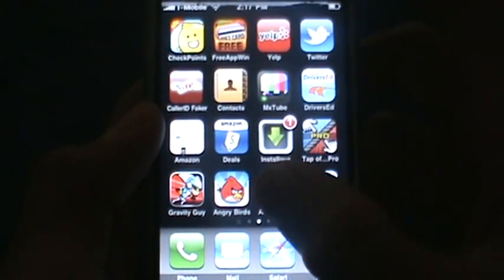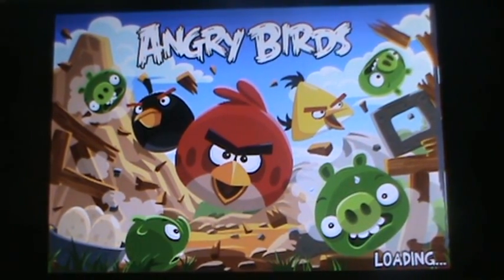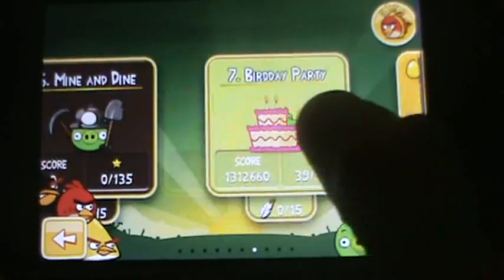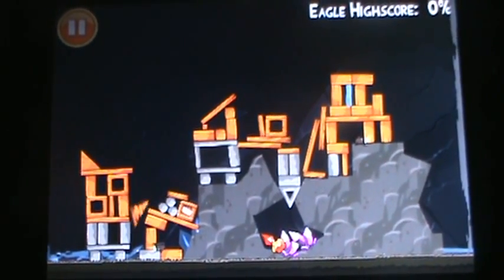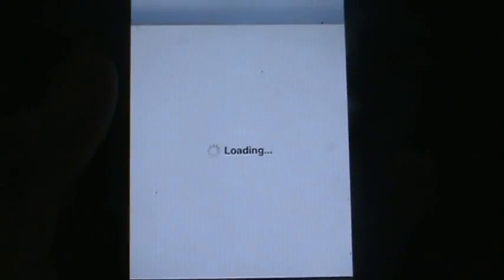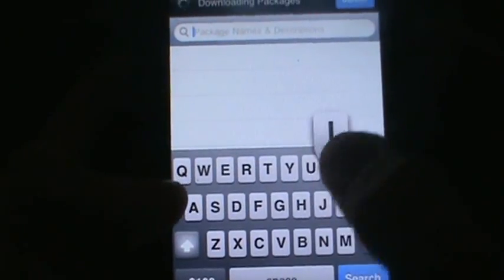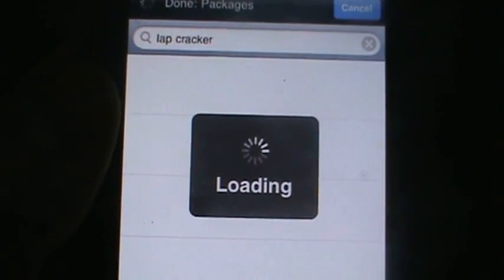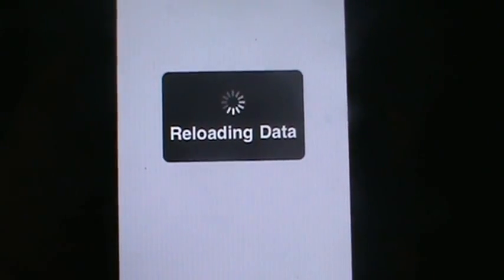iAP Cracker Cydia App Review - FREE In-App Purchase w/ any APP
*YOU MUST BE JAILBROKEN*

Apps that work or are compatible with iAP Cracker. How to get the list. iAP Cracker List.

iAP Cracker Cydia App Review

How to get free in-app purchases, won't work with all apps but most.

STEP 1:
Go into Cydia, go into "manage", "sources", "edit" and then "add"

STEP 2:
Add eithier of the two sources.

STEP 3:
Once eithier of the sources have been downloaded, go ahead get back into Cydia and search the app in Cydia (The search bar is in the bottom right of Cydia)

STEP 4:
Search "iAP Cracker" into Cydia, once you've found it, download it, once you've done that, exit out of Cydia, and go into the app you'd like to get a free in-app purchase on.

*REMEMBER IT MAY NOT WORK FOR SOME APPS KEEP THAT IN MIND*
(It'll most likely work in all apps.)

*IF IT ASKS YOU TO ENTER YOUR PASSWORD FOR YOUR APPLE ACCOUNT, YOU'LL NEED TO PAY FOR IT* (That means the Cydia app doesn't support that app.)